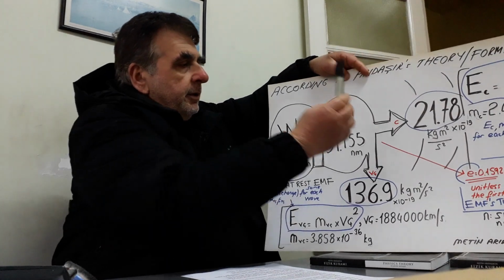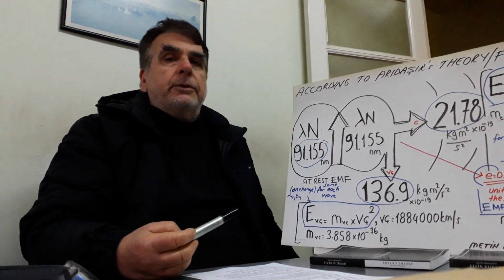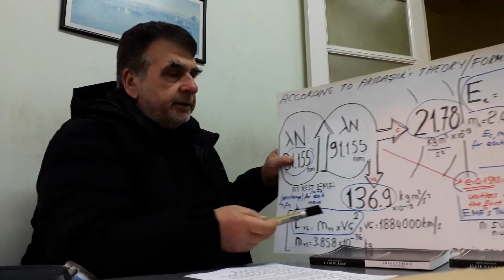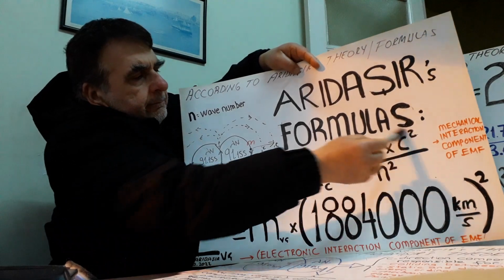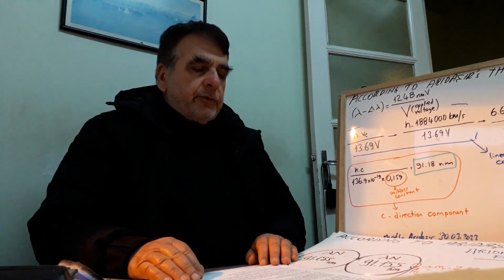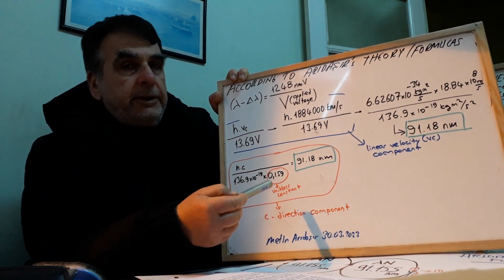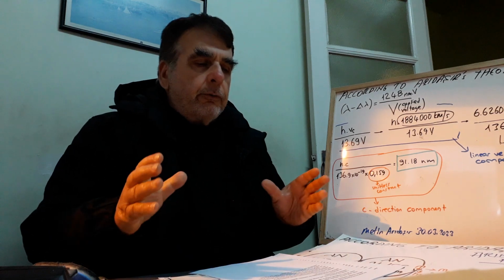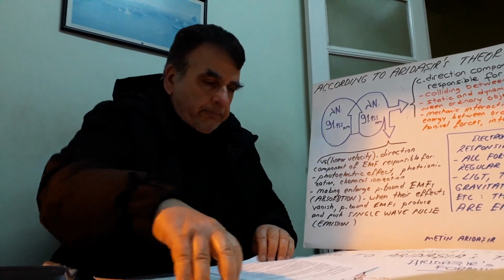Volt Is An Energy Unit! Electronvolt Is Invalid Concept, 136.9x10E-19 Joule=13.69 V, 1 V=10x10E-19 J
Before explaining how I made electromagnetic and gravitation forces unify, and how I found a new constant by unifying them, I will try to explain this constant’s relation to the two components’ energies of an Electron Motion Form.
Volt Is An Energy Unit! eV is Invalid Concept, 136.9x10E-19 Joule=13.69 V,
1 V=10x10E-19 kgm2/s2
1. An EMF has two point masses and two point-energies components on any point of its cyclical spherical ring-shaped motion form. While in the c-direction component point mass and point energy decrease inversely proportional to squared wave number or distance, in the linear velocity(1884000 km/s) component direction point mass and point energy don’t change, they are constant, they don’t depend on wave number or distance.
2. 136.9x10E-19 kgm2/s2 value energy is a constant for 91.155 nm wavelength size kind EMF that is the most common wavelength size kind EMF in our universes and atoms.
2. The two different components’ different point_energy values are related to each other by a unitless e constant=0.159 and, each of these two different components’ different energy values represents and indicates one single certain wavelength through different formulas.
One of them, in the vç direction component, is, remember, the shortest shorten wavelength of applied voltage in motion EMF formula that I put forth:
λ-∆λ=1248nmV/V   h.vç/13.69V →h.vç/136.9x10e-19j           6.62607E-34 jx1884000km/s/136.9x10e-19j=91.18nm
h.vç(1884000 km/s)/91.155nm=136.9x10E-19 kgm2/s2
the other is h.c/136.9x10e-19x0.159→hc/21.28=91.18 nm  0.150 is e unitless constant represents c/vç
 Then, what does the voltmeter show, c component energy in volts or linear velocity component energy in volts?
 c component direction mass and energy are responsible for mechanical interactions
vç component energy responsible for ionization, photoelectric effect, spectral line production, etc
naturally, spontaneously, unconsciously, voltage measuring started with the turn of the indicator needle, because it is the result of mechanical interaction, then we see this effect under the influence of the c component direction mass and energy, then someone will say “if we multiply the value of volt indicated by the voltmeter, by elementary charge we find energy value as electronvolt!” This was a wrong conception and wrong conceptualization.